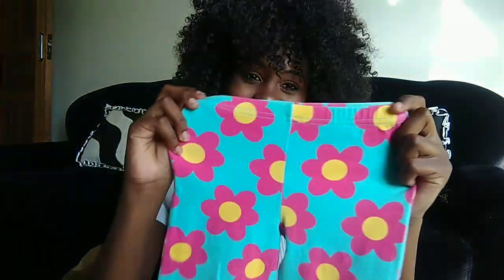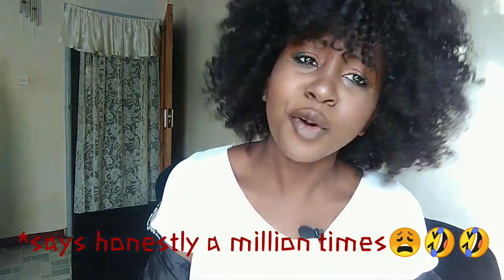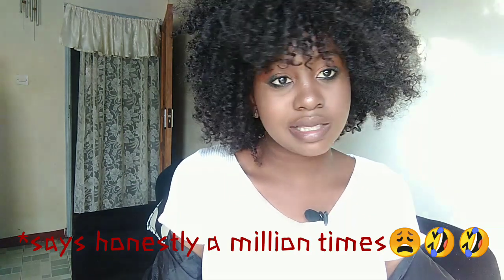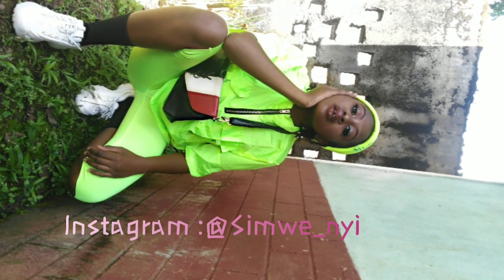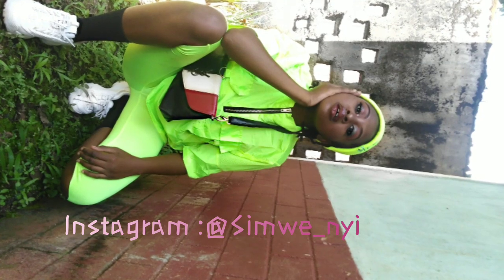I SHOPPED FROM THE KIDS SECTION//I AM SIMWENYI //KENYAN YOUTUBER //2020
Hi loves❤️
Today I share with you where I get my tops and my biker shorts mostly
I hope you enjoy watching this as much as i enjoy making them for you

Love
I am Simwenyi ❤️